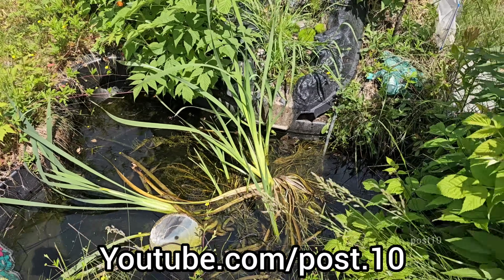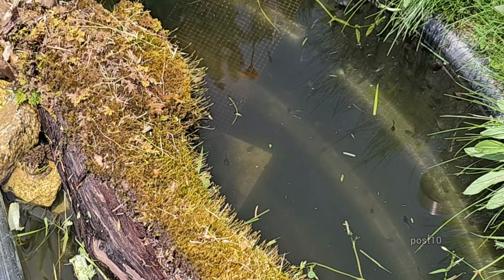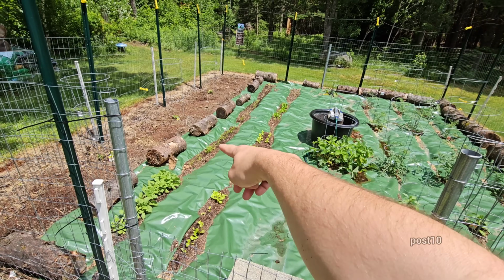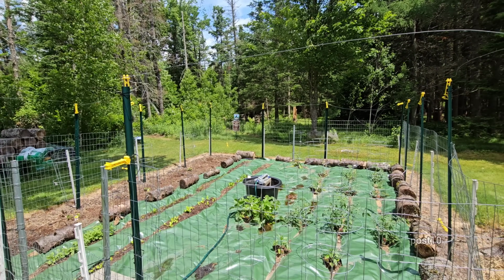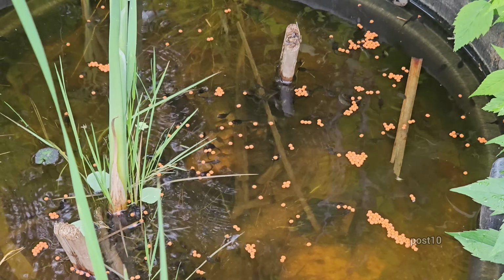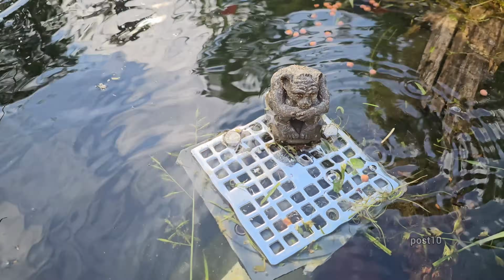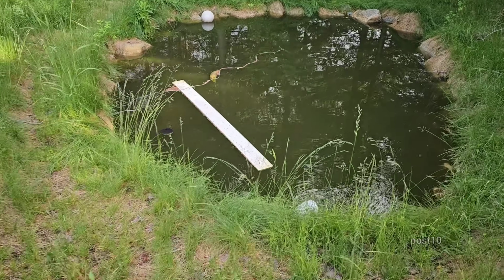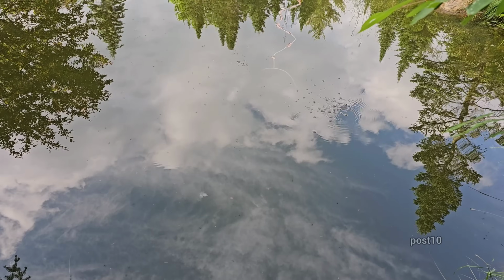Frog Pond Feeding And Flushing